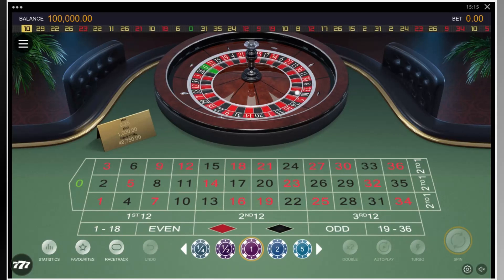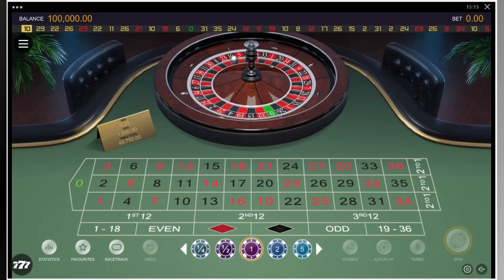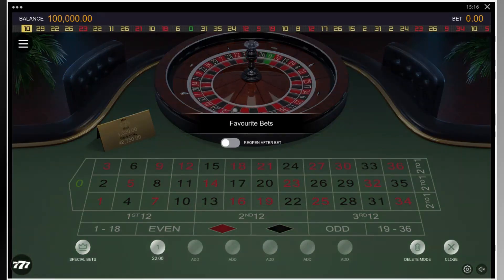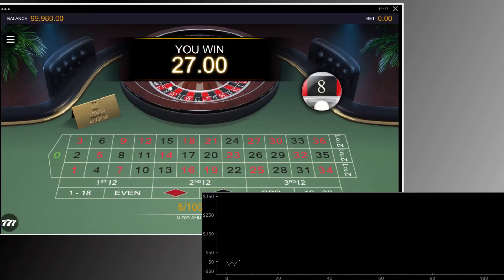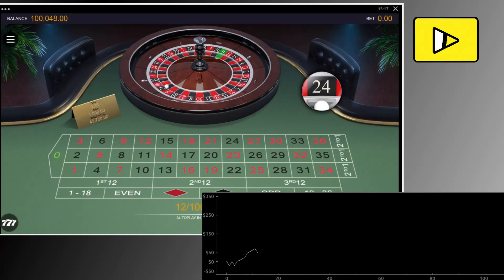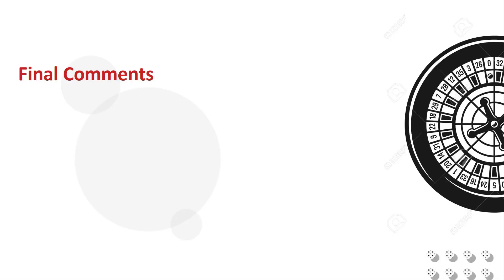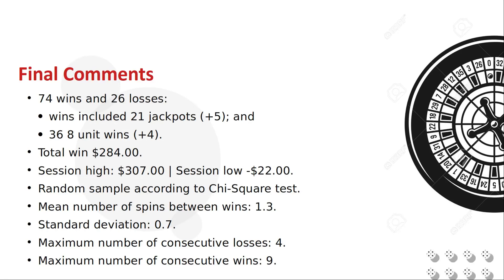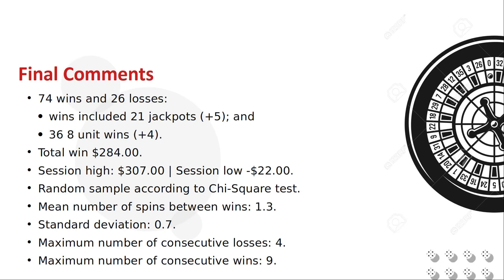The 100 Spin Test - 10: 5-3-1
-Production computer: HP 15-ef2013dx
-Operating System: Linux Mint
-Video Editor: Kdenlive
-Screen Capture Tool: SimpleScreenRecorder!
-Slides: LibreOffice Impress
-Chart & Stats Software: Python with Pandas, NumPy, SciPy, Colorama, sys, os, pyqtgraph, and PyQt5 libraries
-Casino: RoyalVegas.com - Canada (outside Ontario)
-Game: Microgaming - Switch European Roulette
-Script: Me